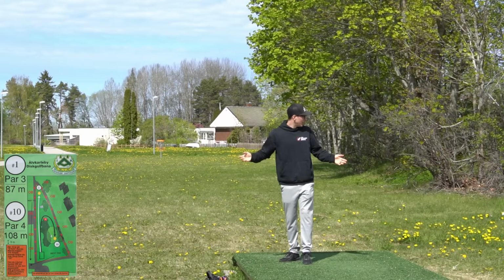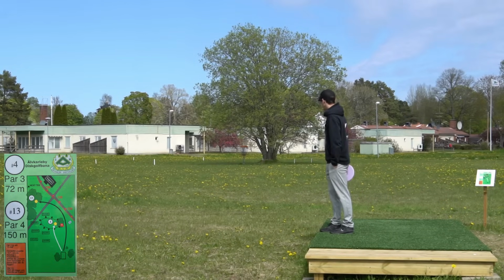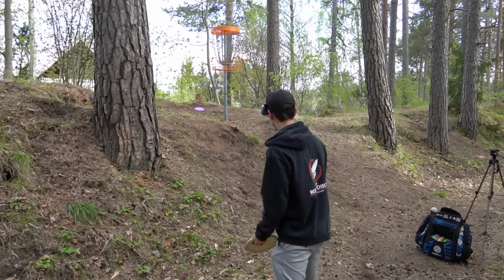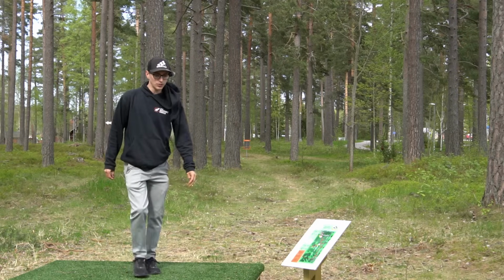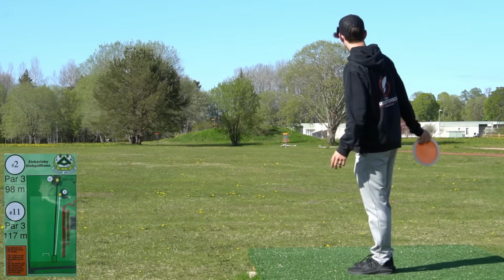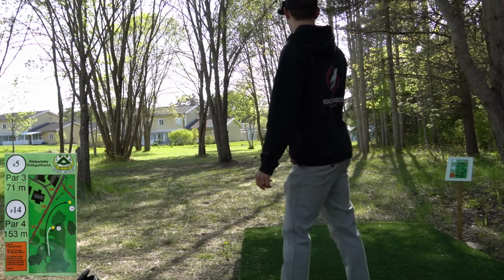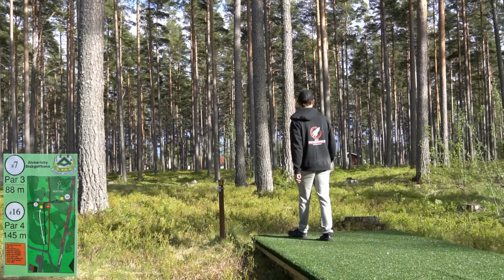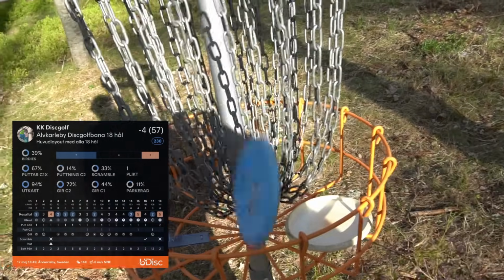BRAND NEW PLASTIC ON BRAND NEW COURSE!!! 🤑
Does the new K1 Grind plastic from Kastaplast live up to the hype?
And is this new 18-holer "Älvkarleby Discgolfbana" a course worth coming back to?

Best towels in the game! +Patches, Pins and More!